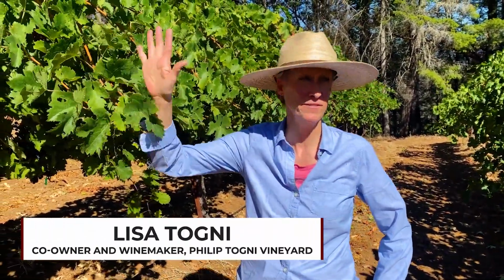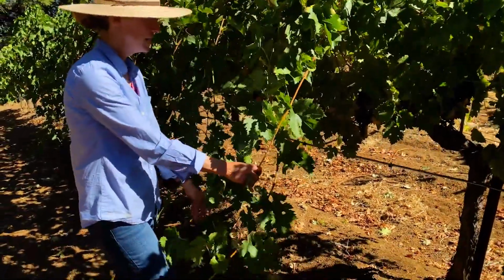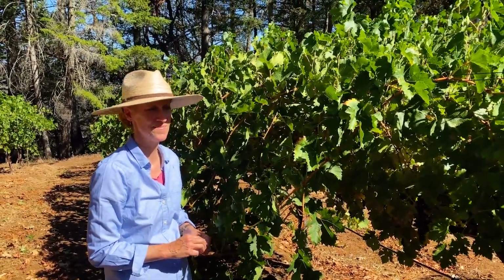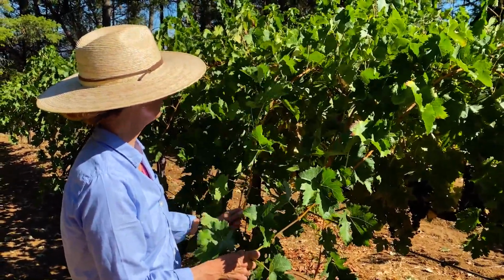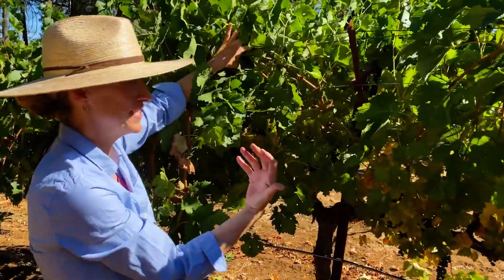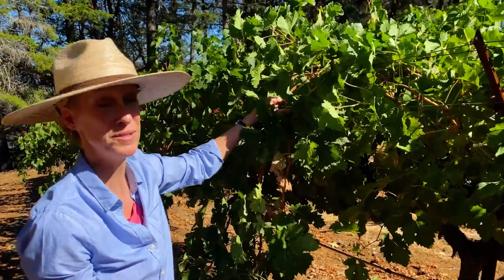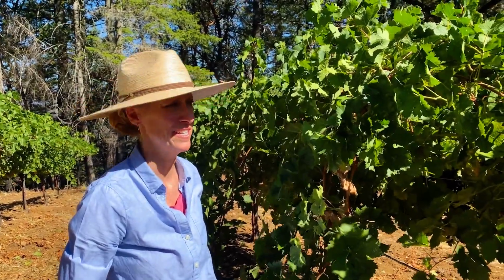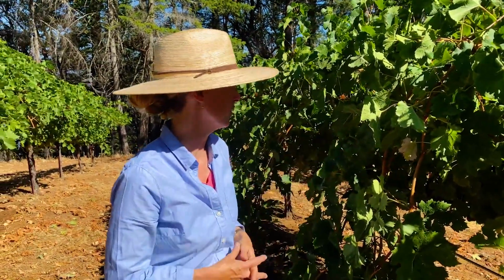In the Vineyard at Togni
Philip Togni Vineyard co-owner and winemaker Lisa Togni explains the vine canopy management philosophy at her family's Cabernet Sauvignon vineyard on Spring Mountain in California's Napa Valley.